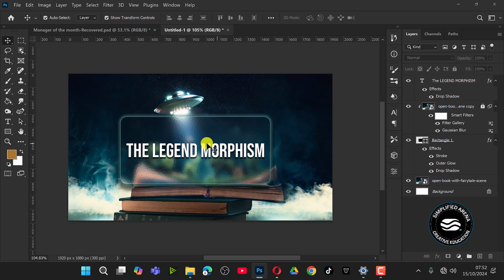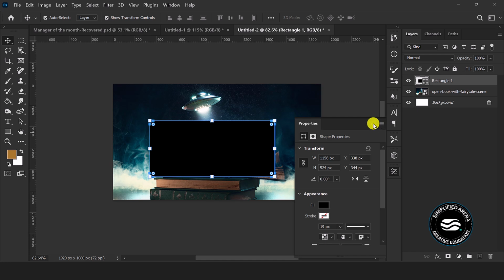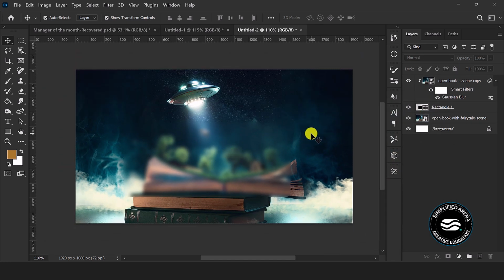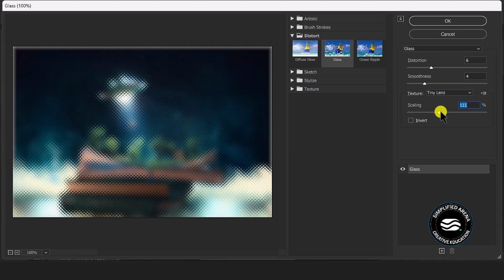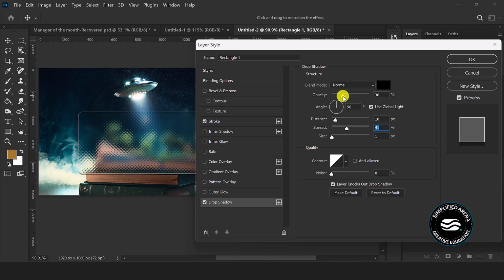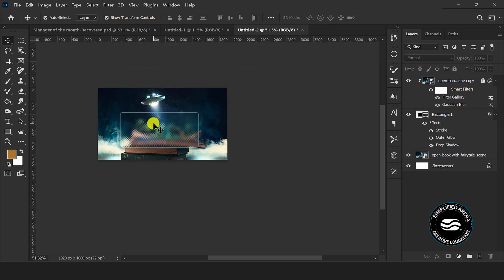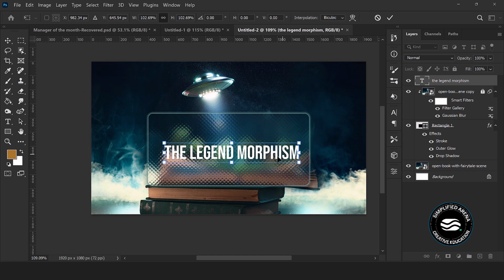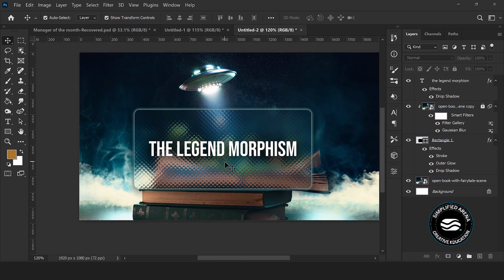Free Graphics Design Training for Beginners|| Glassmorphism Effect(Photoshop)Step by Step Tutorials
Create a Glassmorphism Effect in Photoshop
Glassmorphism Tutorial(transparent background)
Full time tutorial videos on how to create a Glassmorphism effective,
From beginning till the end
For beginners who want to learn graphics designs.